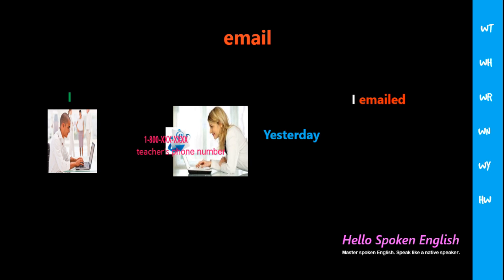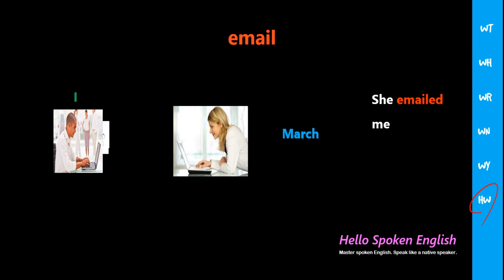Episode#1- Speaking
our company Youtube account 'Hello Spoken English'